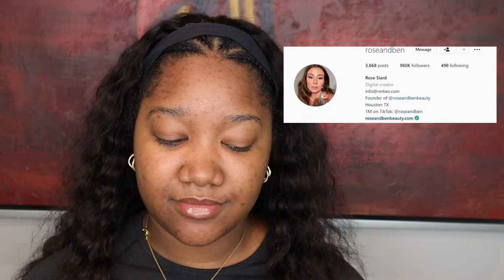Now or Never || Laura Geller Balance Bake-n-Brighten Foundation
Today I am demonstrating the new Laura Geller Balance Bake-n-Brighten Foundation.

My normal posting schedule will be every Wednesday and Sunday going forward.

Please check out my Instagram for more content and Twitter if you want to converse and laugh with me.

I look forward to interacting with all of you and building up my unusual family.

***Please do not feel pressure into purchasing products that I recommend. If you have something similar, or that performs similar, or provides a similar result... pass on this recommendation. However if there is a need you are trying to fulfill and something I mention happens to fill that, then maybe consider, but do further research. There are so many options out there, and I don't know everything. Also, I try out a lot of products all the time, my favorites may change often, this does not mean I stop loving things that I recommend and I will try to refer back to them as often as possible, but in no way should you try to keep up with me, do what is best for you and your finances. ***